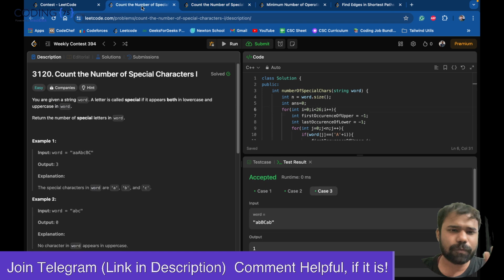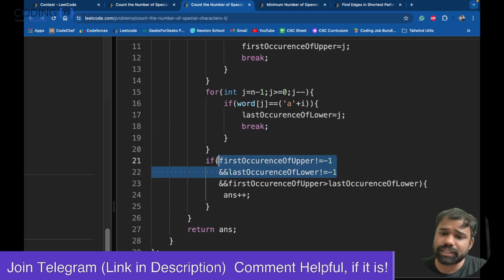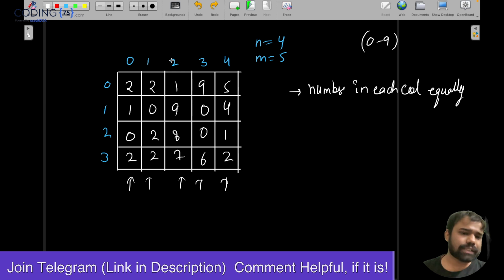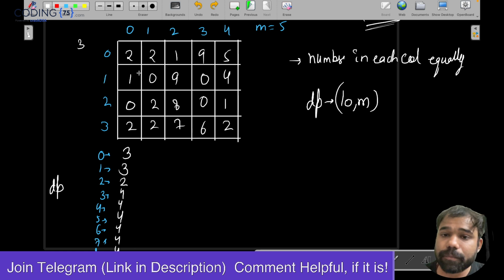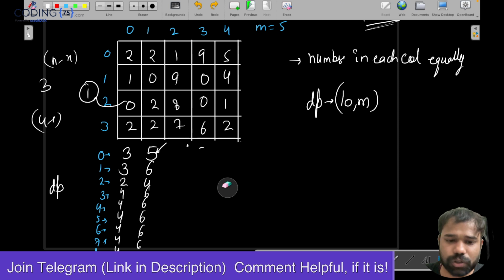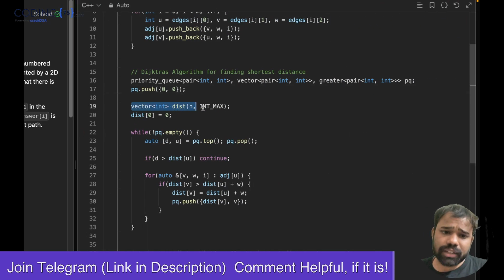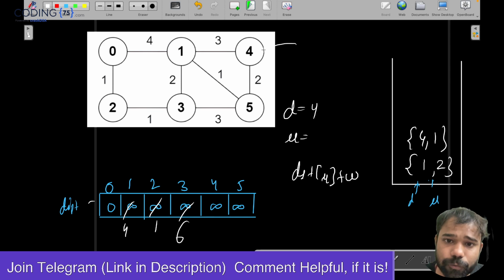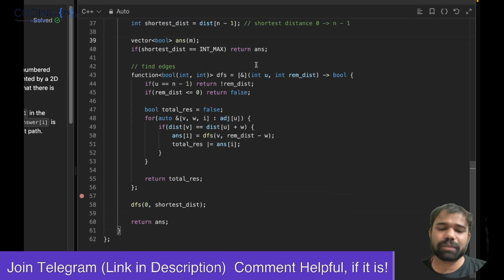A-D Leetcode Weekly Contest 394 | Find Edges in Shortest Paths | Abhinav Awasthi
coding
programming
competitive programming
software developer
software engineer
interview preparation
interview experience
dsa
3123. Find Edges in Shortest Paths
3123. Find Edges in Shortest Paths leetcode solutions
3123. Find Edges in Shortest Paths solutions
Find Edges in Shortest Paths editorials
Find Edges in Shortest Paths leetcode editorial
Find Edges in Shortest Paths
3122. Minimum Number of Operations to Satisfy Conditions leetcode
3122. Minimum Number of Operations to Satisfy Conditions leetcode editorial
3122. Minimum Number of Operations to Satisfy Conditions solutions
3122. Minimum Number of Operations to Satisfy Conditions leetcode solution
3122. Minimum Number of Operations to Satisfy Conditions
Minimum Number of Operations to Satisfy Conditions
Minimum Number of Operations to Satisfy Conditions leetcode solutions
Minimum Number of Operations to Satisfy Conditions leetcode
Minimum Number of Operations to Satisfy Conditions leetcode editorials
Minimum Number of Operations to Satisfy Conditions editorials
3121. Count the Number of Special Characters II
3121. Count the Number of Special Characters II leetcode
3121. Count the Number of Special Characters II leetcode editorial
3121. Count the Number of Special Characters II solutions
3121. Count the Number of Special Characters II editorial
Count the Number of Special Characters leetcode
Count the Number of Special Characters leetcode editorial
Count the Number of Special Characters editorial
Count the Number of Special Characters solutions

00:00 Introduction
00:48 Count the Number of Special Characters I & II
07:05 Minimum Number of Operations to Satisfy Conditions
23:15 Find Edges in Shortest Paths
41:40 All Solutions at coding75.com